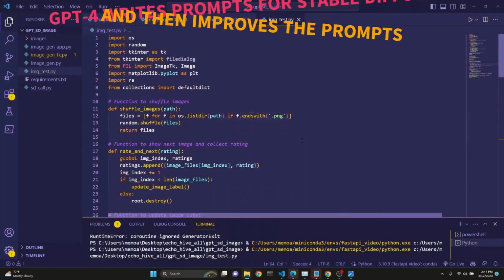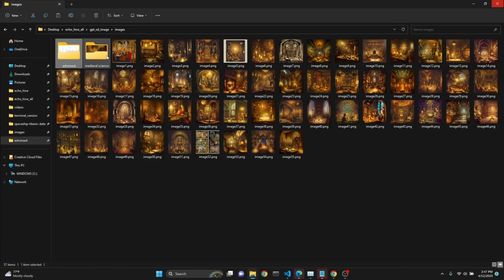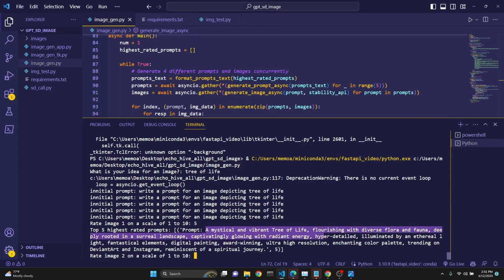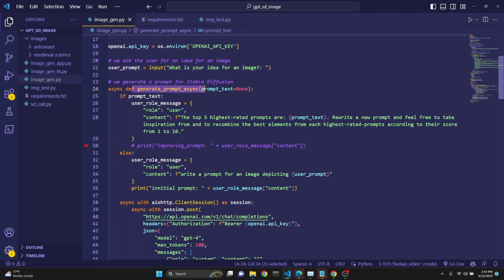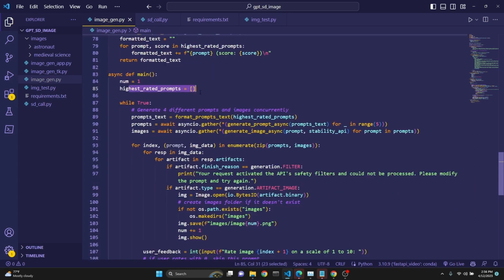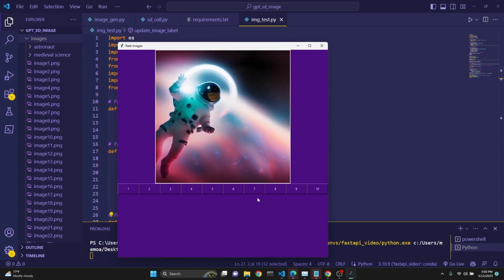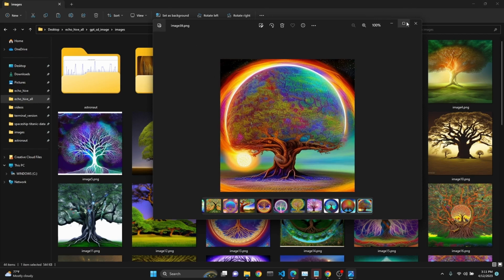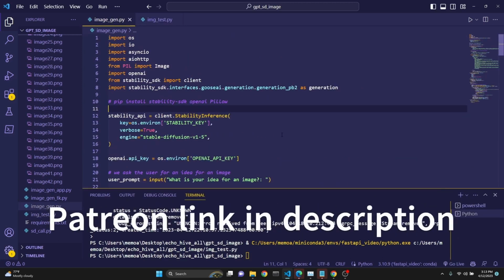GPT 4 auto generates Stable Diffusion prompts and auto improves them from user feedback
we will get OpenAI's GPT-4 to generate text to image prompts from user ideas, then generate stable diffusion images and improve the prompts with GPT-4 using user feedback mechanism. we will use openai api, gpt4 and stable diffusion model v1.5

OUTLINE:
00:00 DEMO
05:46 Code Review
11:30 Lets play with the app!